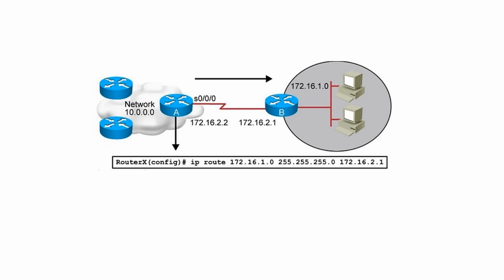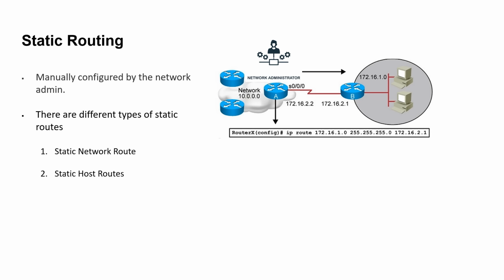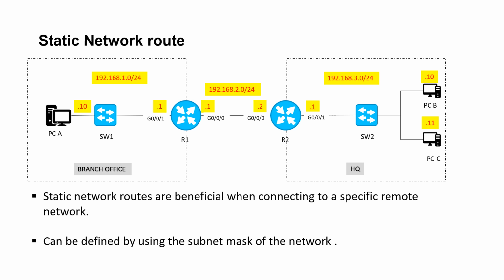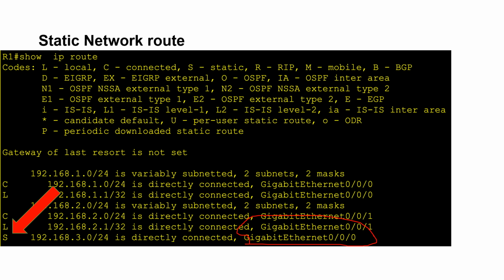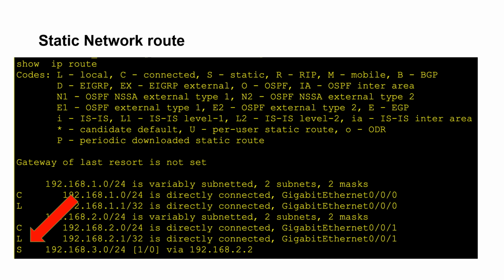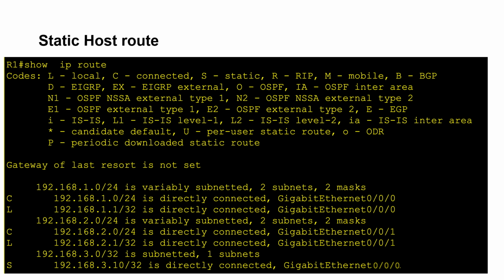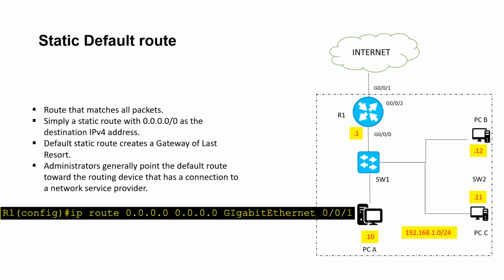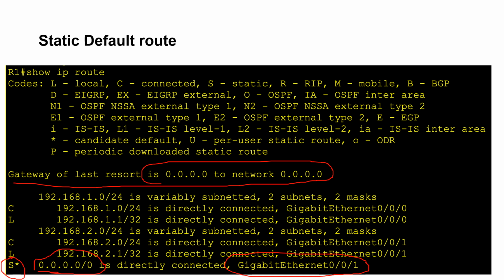3 Static routes explained in simple terms | Host , Network and Default route | CCNA 200-301